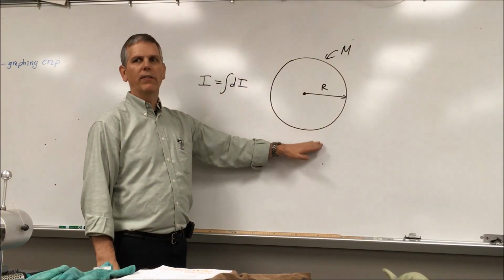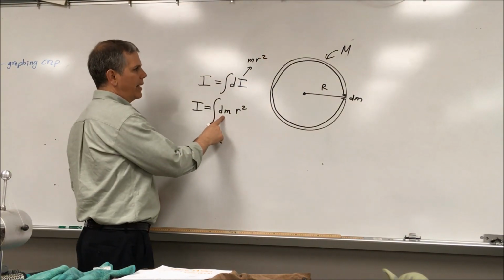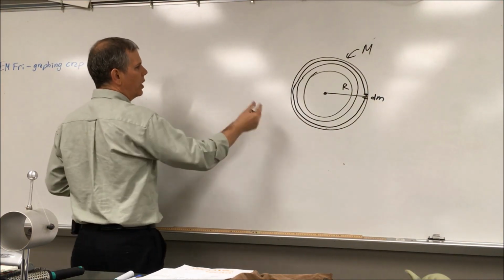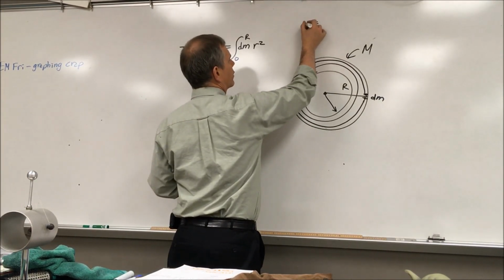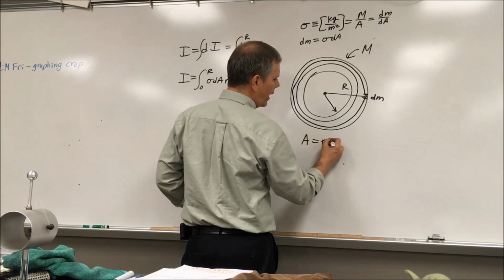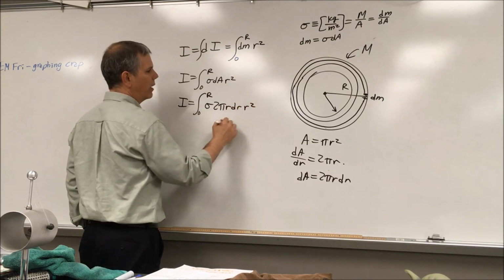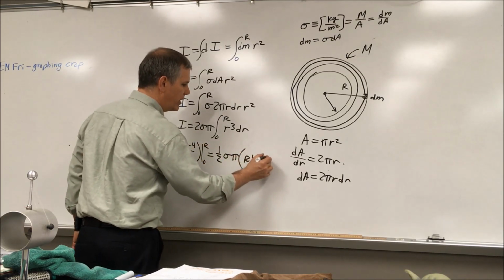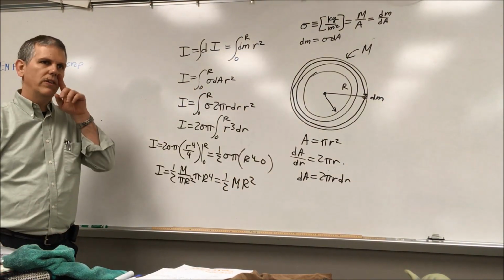Moment of Inertia of a Ring and of a Disk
Teaches the calculus necessary to find the moments of inertia of these two shapes.  It also teaches how to find the differentials in a very easy way.